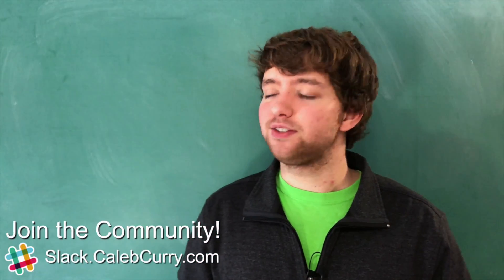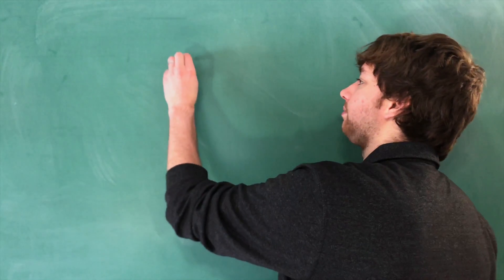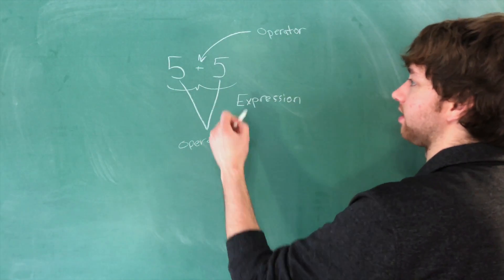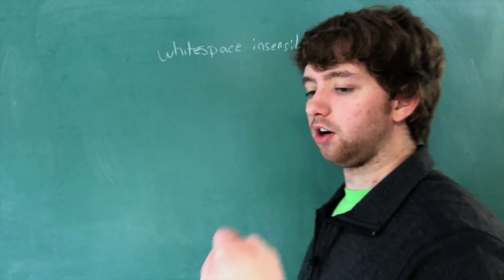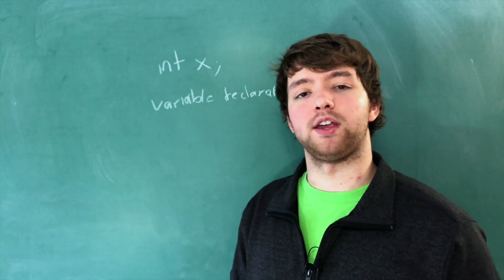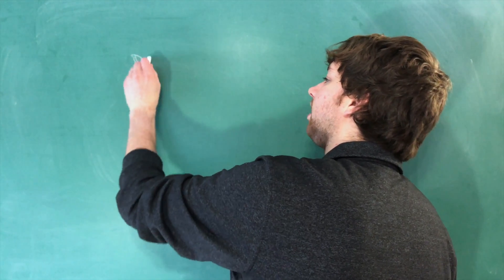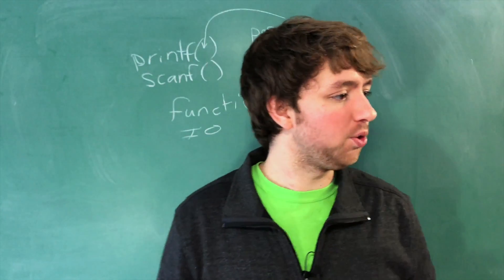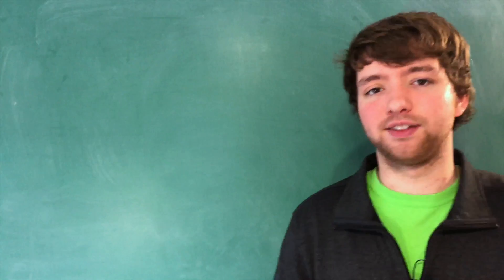C Programming Tutorial 41 - Quiz 1